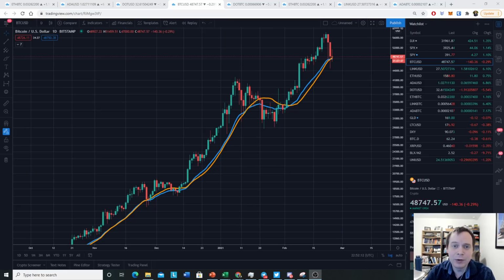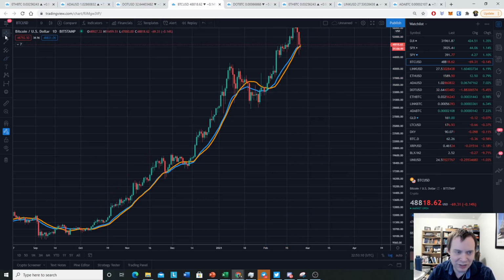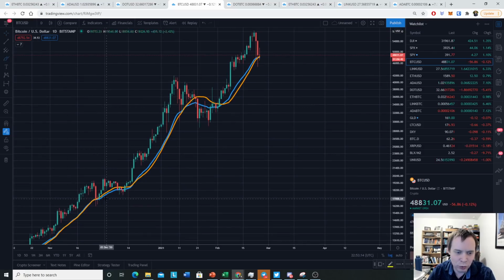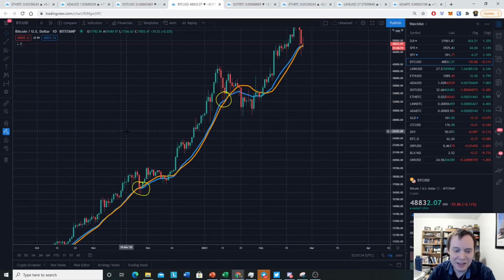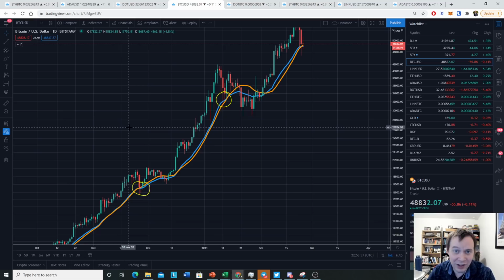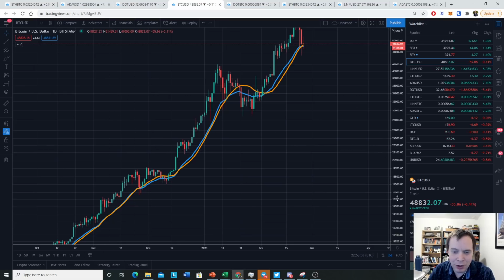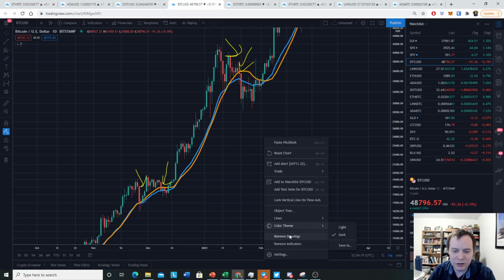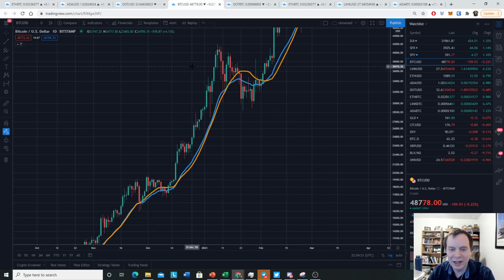Bitcoin: Crosses of the 20D SMA and 21D EMA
Predicting short-term price movements consistently is very difficult, but in this video we have some fun looking at prior patterns in the price of Bitcoin. Specifically we look at the crosses of the 20D SMA and the 21D EMA and note that each bounce in the price of Bitcoin came at a cross of these two moving averages. We only fell below the 20D SMA 7-10 days later once it was well above the 21D EMA. Where you think the price of Bitcoin is headed?